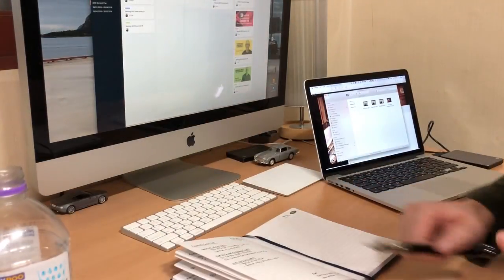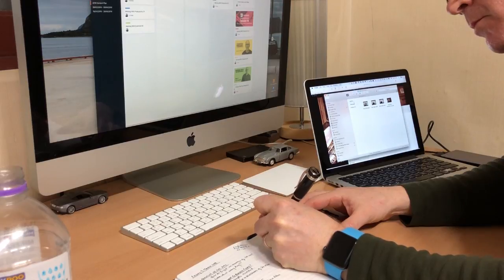Working With Time Management | Part 2 | Collect, Organise, Do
In this episode, I explain why it is so important to develop the habit of collecting. Organising and doing.

This week's homework: decide what will be your most trusted collecting tool.

*** LINKS ***